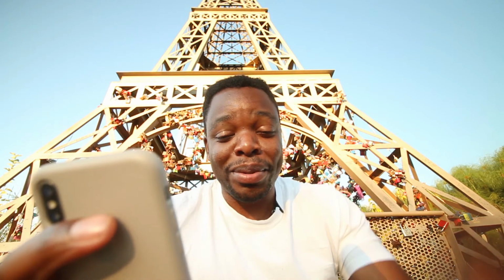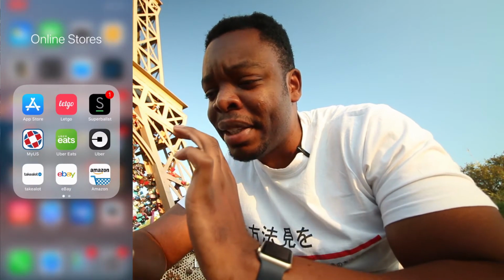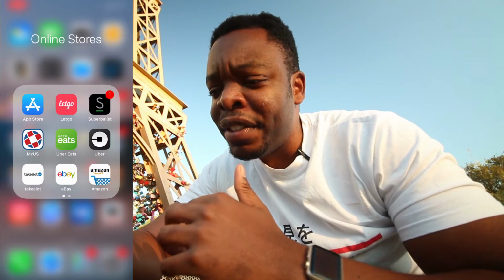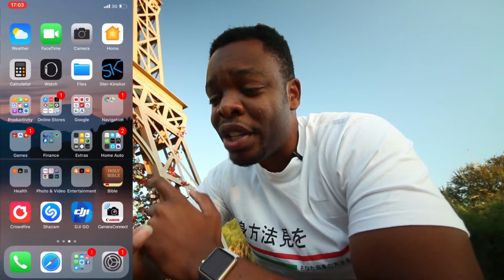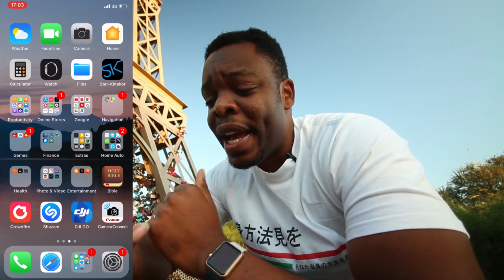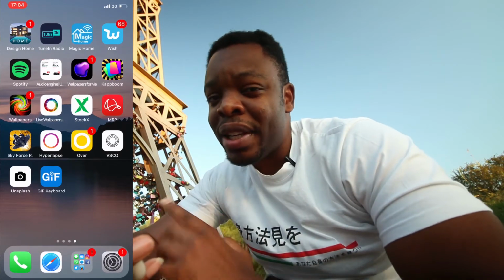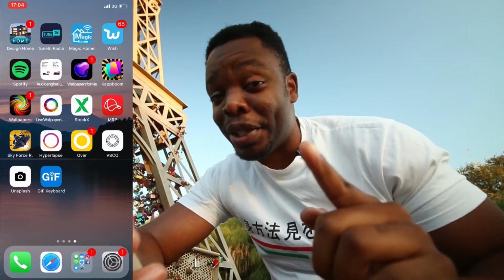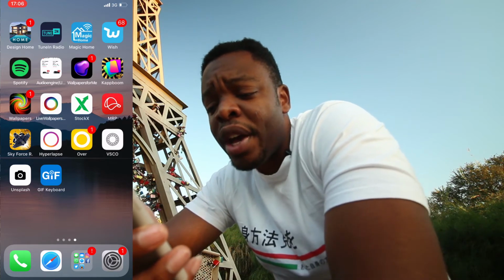Whats On My Phone Little Paris Edition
Pedro Muanza
Bruma
2026
Johannesburb
Gauteng
South Africa